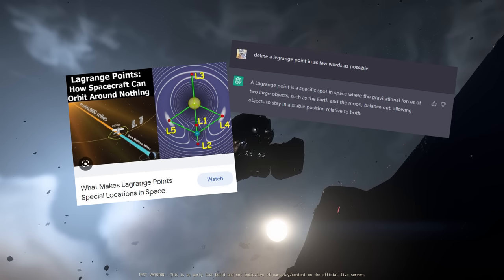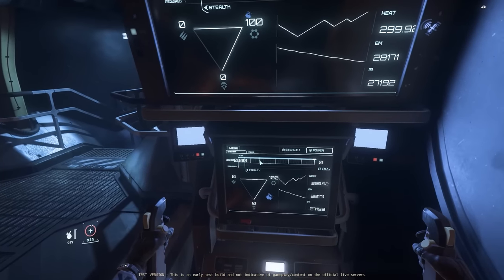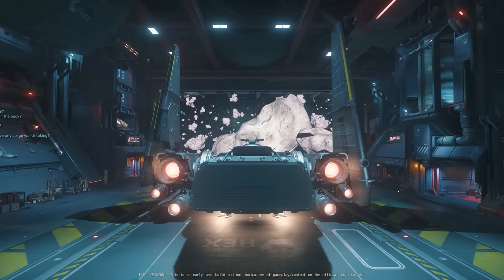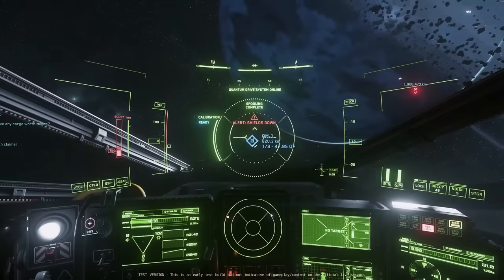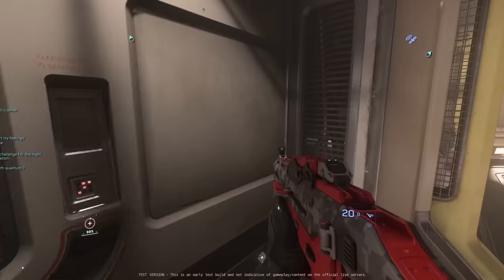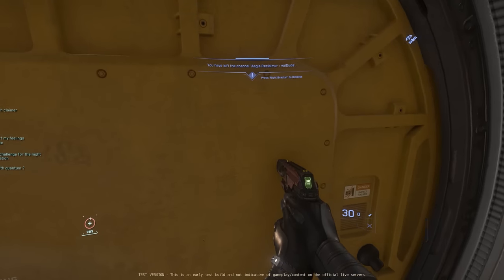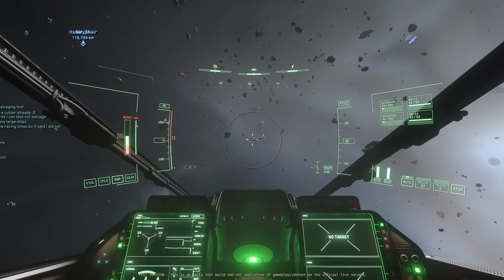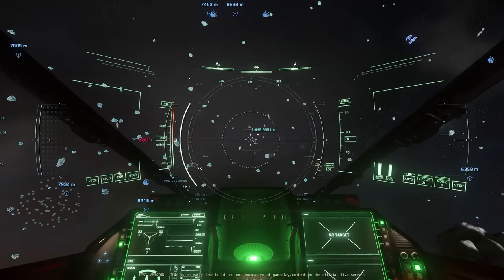No other game does this...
🦄 The Star Citizen 3.18 PTU Salvage Wars are upon us. Woe unto thee who embark on the dangerous crusade for... space garbage!

on @SpaceTomatoToo

Checkout Space Tomato's handsome guests: @BeardofOz, @DigitalMaster_Gaming & @CertifiedGumbo!

0:00 Intro
0:50 How to Salvage
2:56 Pirates!
14:48 Summary
15:09 Ending

Star Citizen is an in-development multiplayer space trading and combat simulation game. The game is being developed and published by Cloud Imperium Games for Microsoft Windows. Star Citizen is being led by director Chris Roberts.